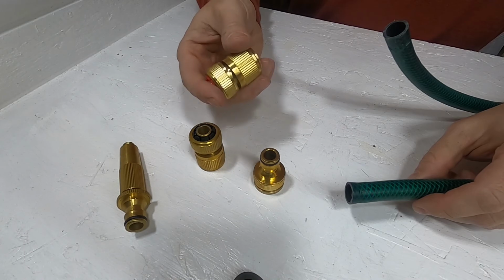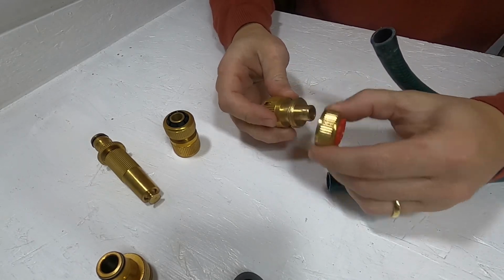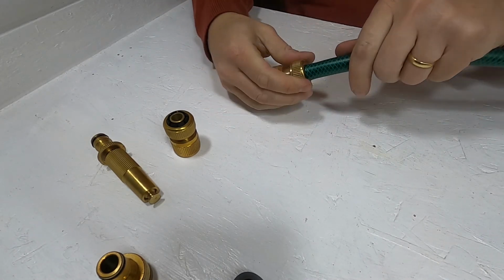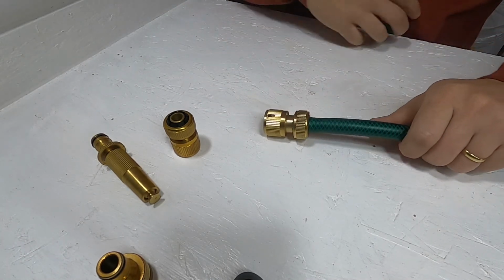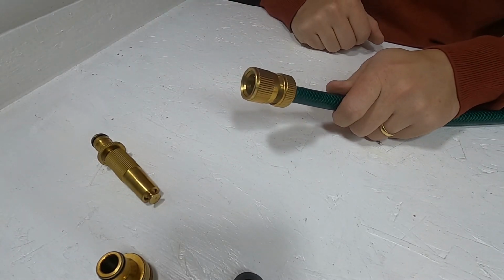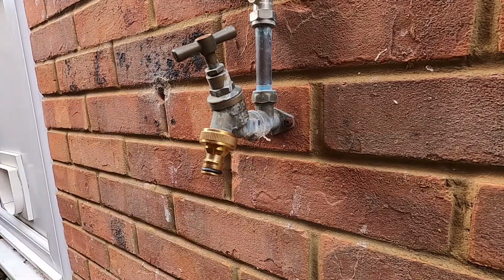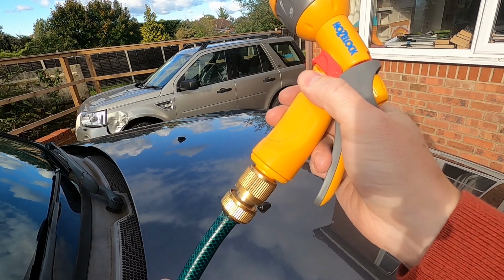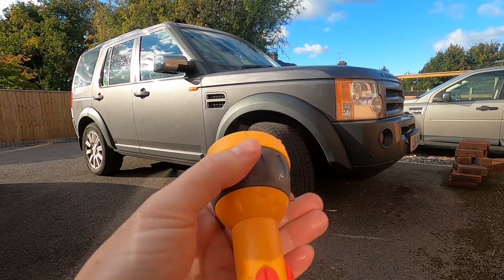How to replace garden hose ends with quality brass fittings, adding a Hozelock spray gun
I have decided to fit high quality brass hose ends to my garden hose, having had two different sets of plastic ones perish over the past few years.  It's an easy DIY job that shouldn't take more than a few minutes!

I also add a new Hozelock spray gun to the end, a far better piece of kit than the usual cheap thing that comes in hose kits.

Items bought from our local Wickes store.